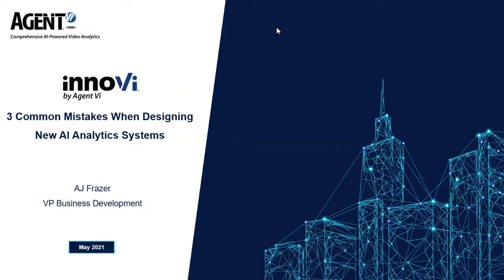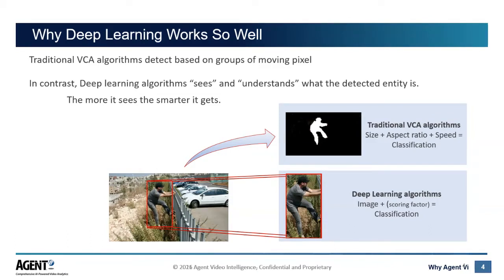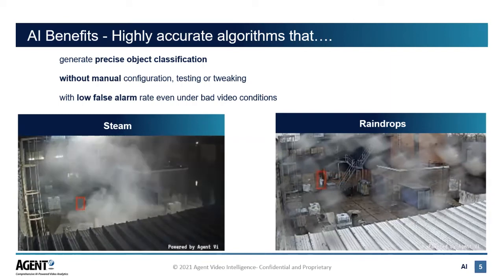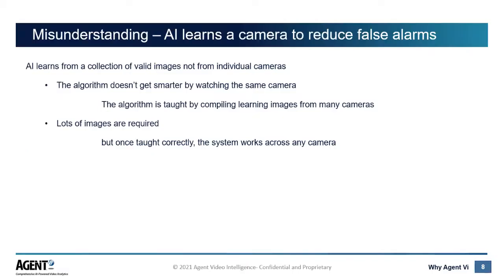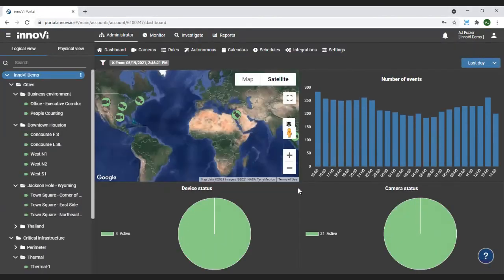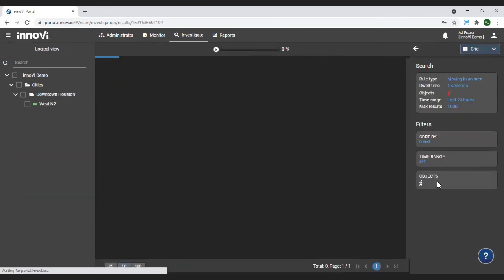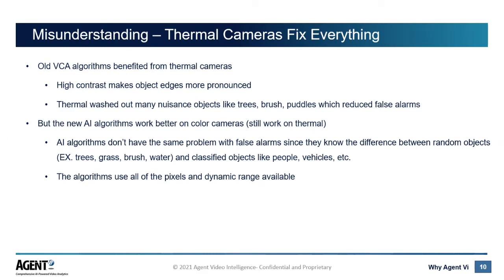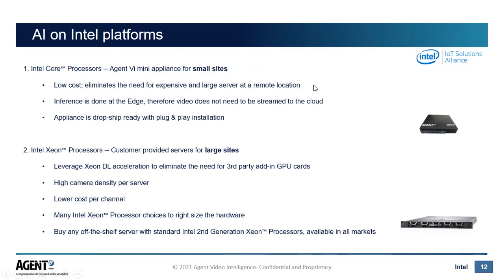InSight- Convergint Innovation Summit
3 Common Mistakes When Designing New AI Analytics Systems